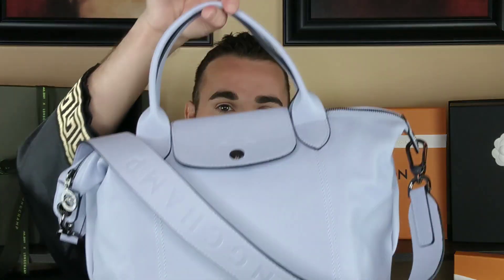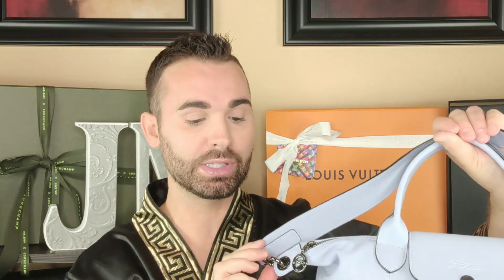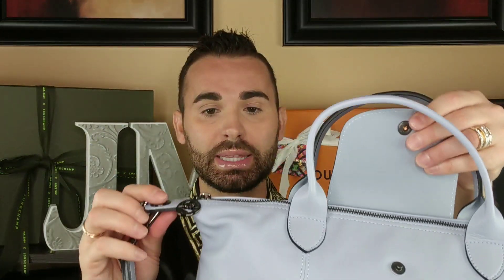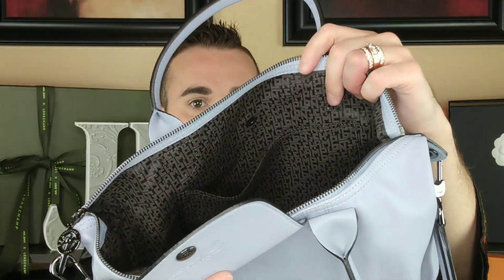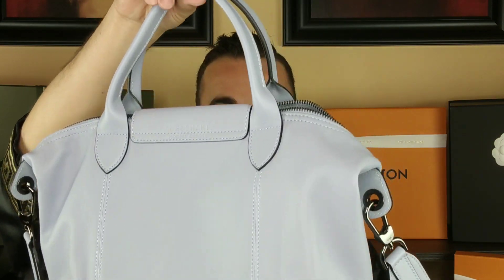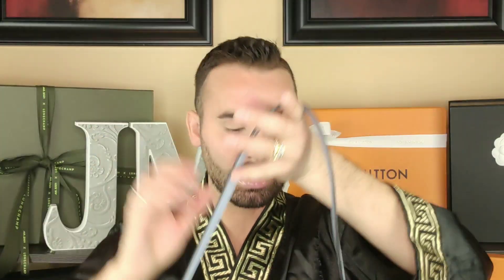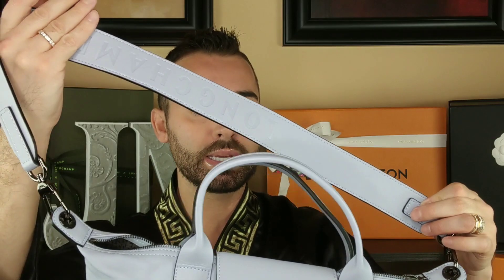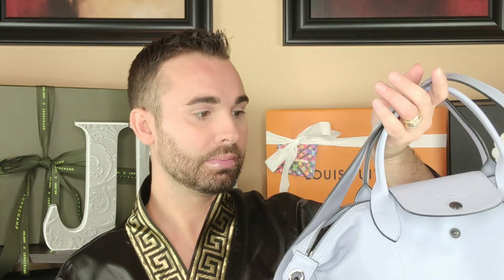LONGCHAMP NEW Le Pliage CUIR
💵 TheRealReal.com Get $25 Off First Purchase!

📬 SEND SUBBIE MAIL TO:
Joshie Michael
1219 Tuendawie St.